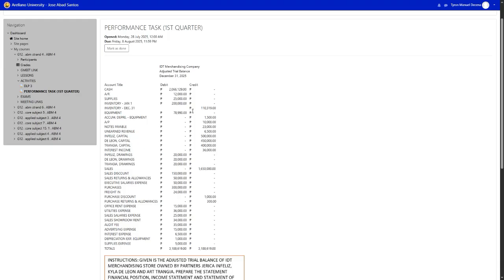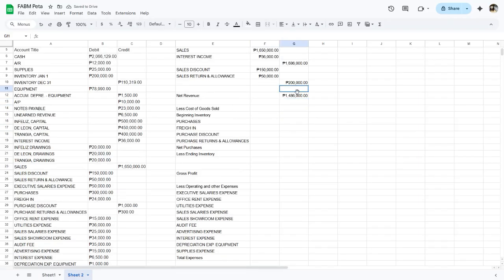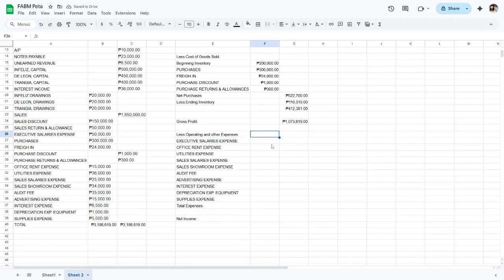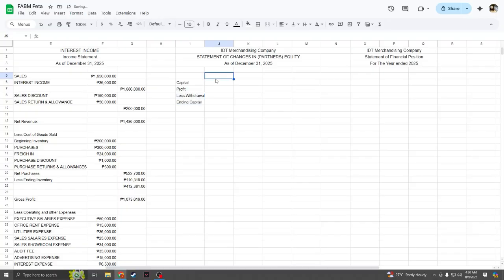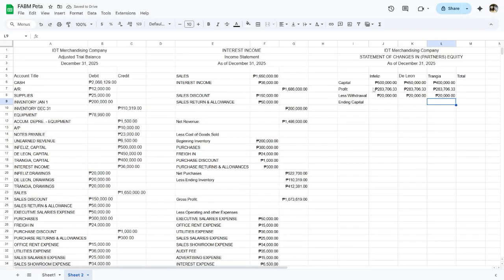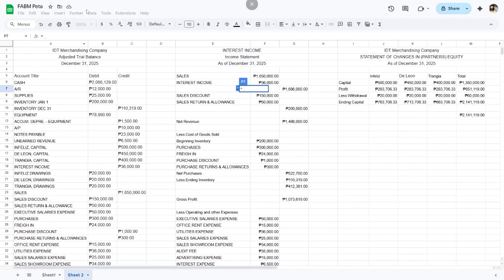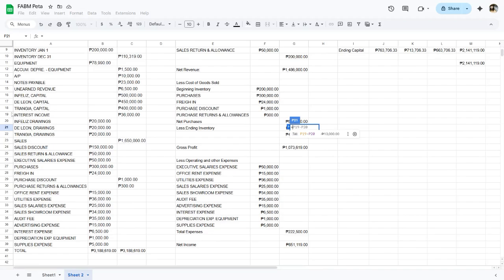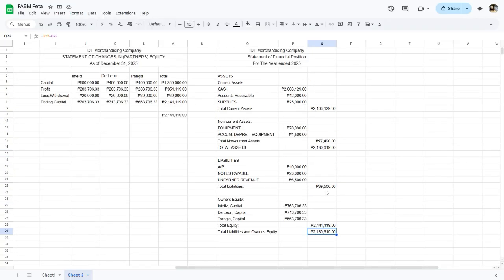FABM Peta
For Performance Task Requirements only